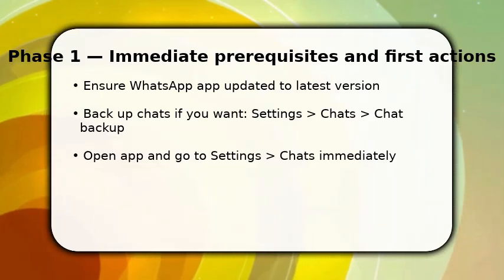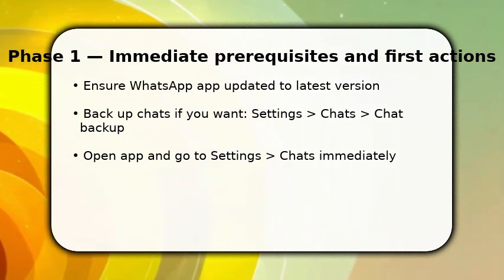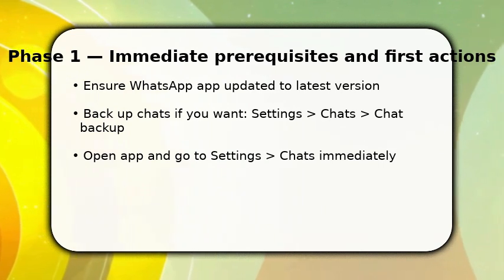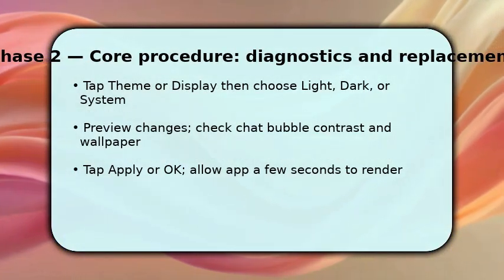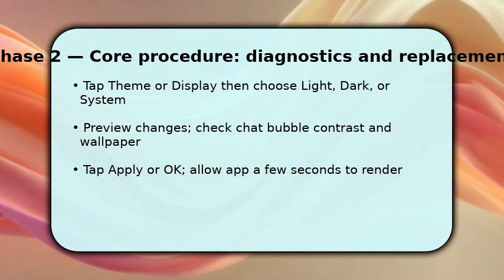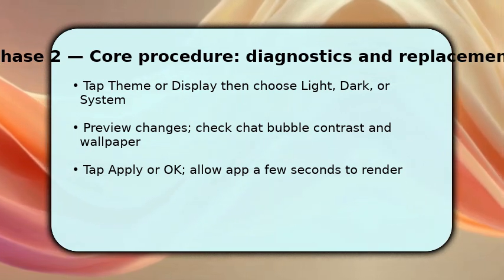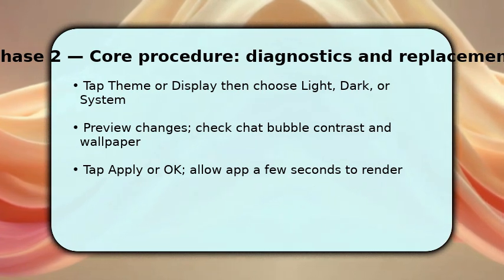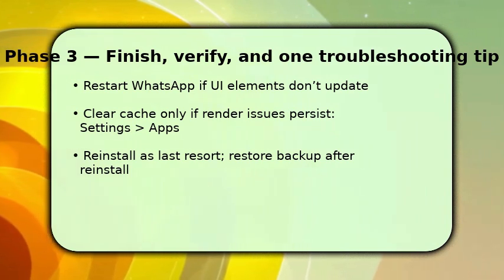How to Whatsapp Theme Change (easy Method)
How to Whatsapp Theme Change (easy Method) | 🔒 Surfshark VPN Deal — Stay private and secure. $1.99/mo + 3 Months Free ▸

Discover the simple steps to change your WhatsApp theme for a fresh and personalized experience. This quick guide will walk you through updating themes directly within the app, ensuring ease of use without leaving or installing additional software.